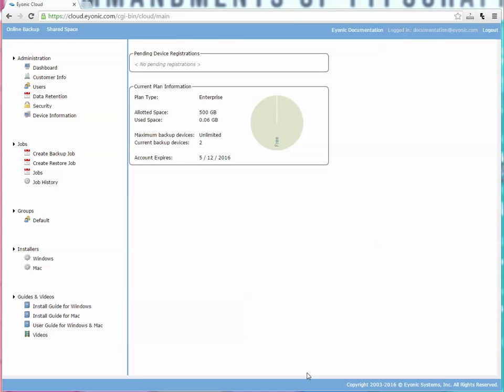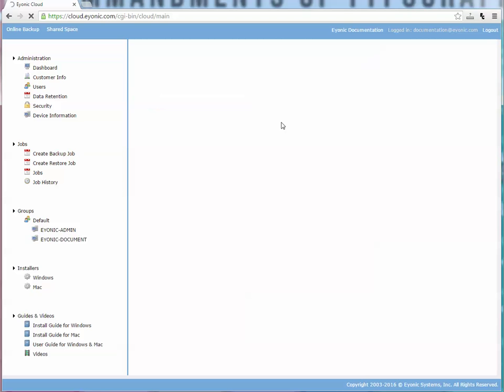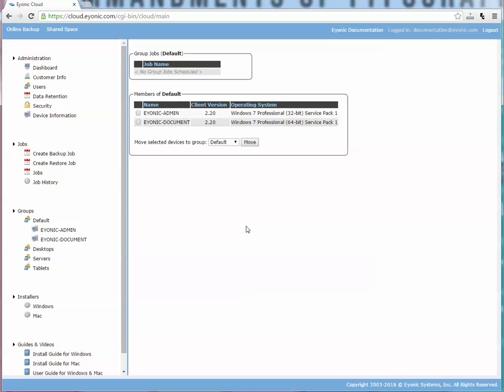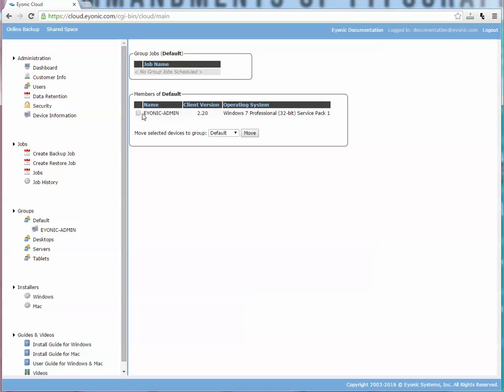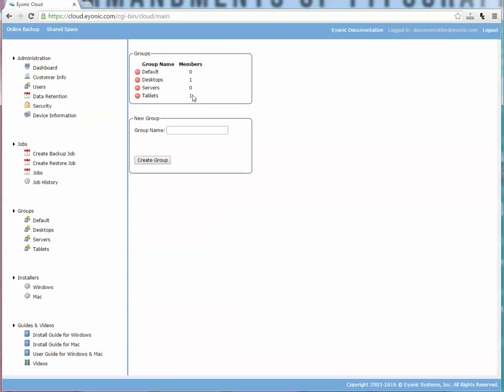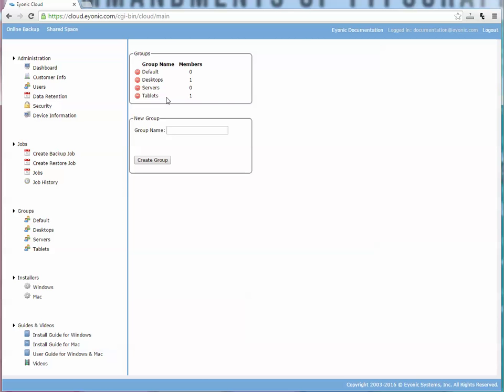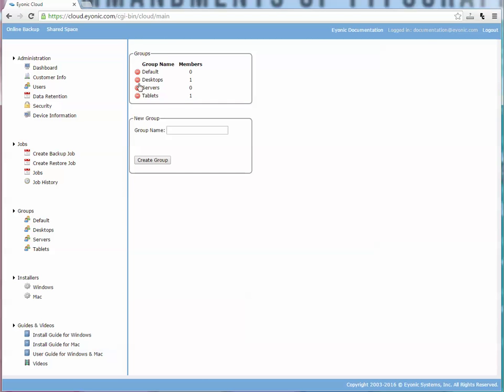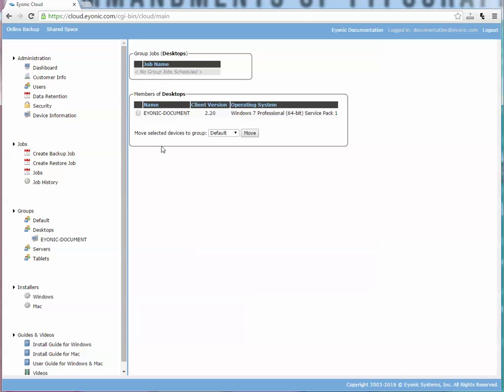#12 Online Backup - Business Plans: Creating Groups & Managing Devices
Video showing how to create new groups and manage devices using groups with the business version online backup plan.